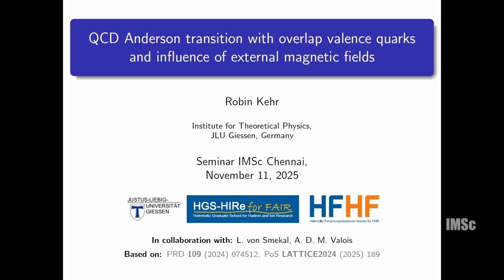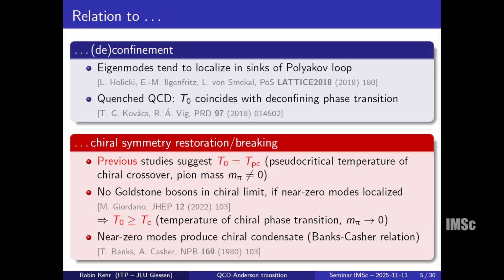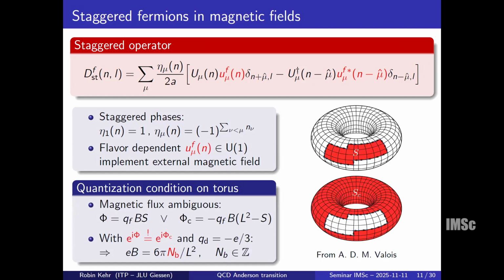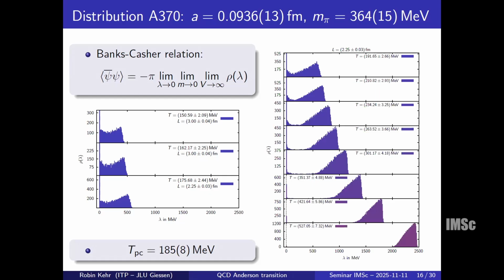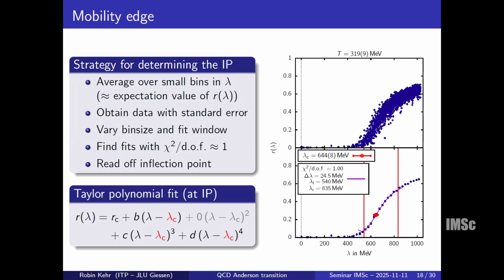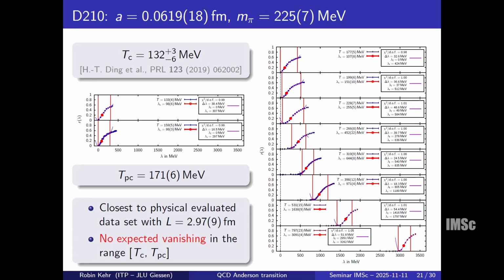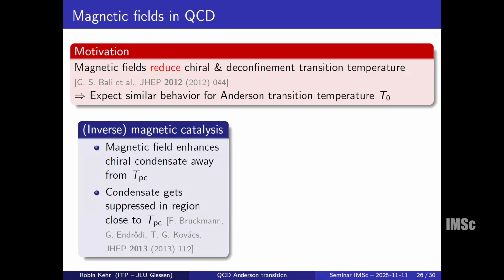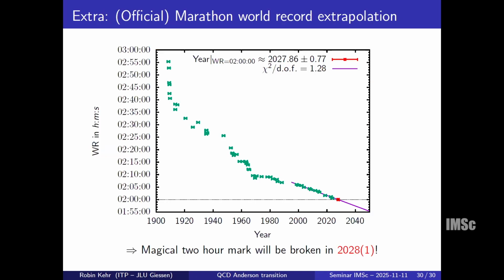The Anderson Transition in Lattice QCD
The QCD Anderson transition is believed to be connected to both, confinement and chiral symmetry breaking. Studying it therefore might provide insights in whether and how these phenomena are related to each other. First of all, I will explain what the Anderson transition and its analogue in QCD is. Subsequently, the lattice ingredients as well as the numerical methods, which are used in our studies, will be presented. Having done so, I will dive into our setup, where we compute the low-lying eigenmodes of the overlap operator in the background of gauge configurations with 2+1+1 quark flavors of twisted-mass Wilson fermions. The mobility edge, below which eigenmodes are localized, is estimated by the inflection point of the relative volume. Contrary to the previous prediction [1], this estimate does not vanish at the temperature of the chiral phase transition [2]. I will discuss a possible scenario, for why this could be the case and present an alternative observable as a measure of localization. Since it is known that external magnetic fields reduce the chiral as well as the de confinement transition temperature, I will proceed with a study of staggered fermions in the presence of different magnetic field strengths. First results will be presented and the apparent influence on the QCD Anderson transition will be discussed. Finally, a short conclusion as well as an outlook for future studies will be given.
[1] R. Kehr, D. Smith, L. von Smekal, PRD 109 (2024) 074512.
[2] R. Kehr, L. von Smekal, PoS LATTICE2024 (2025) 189.